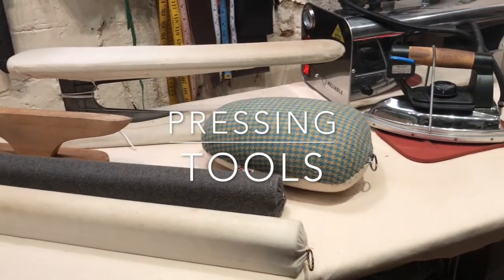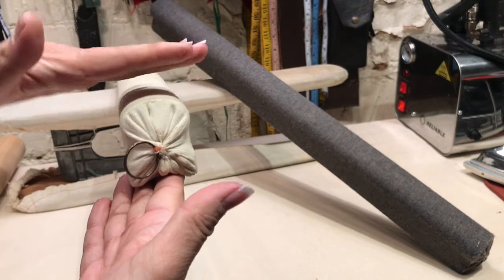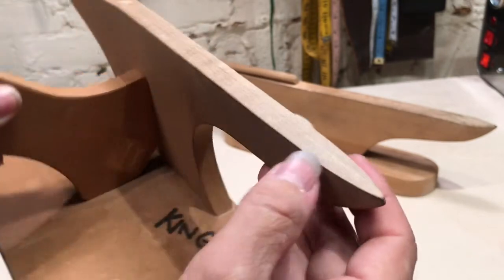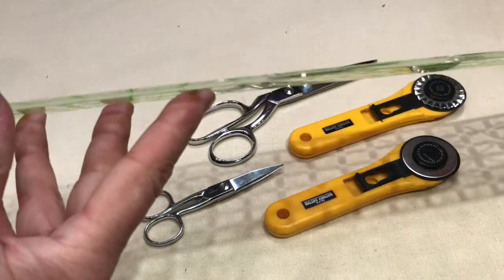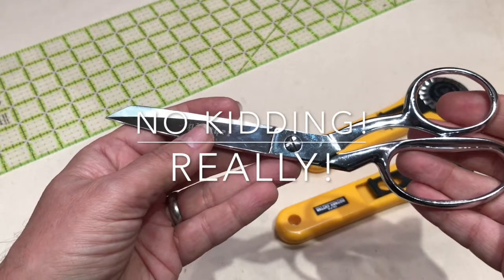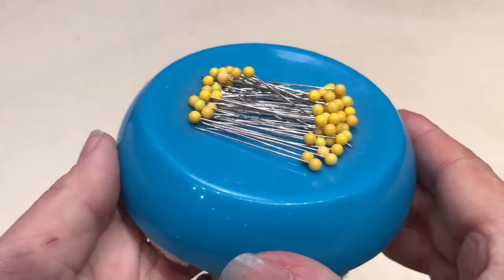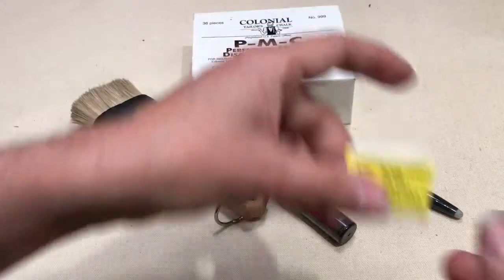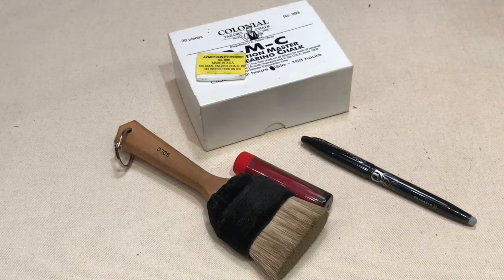Tool time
Just a few tools to have in your studio!